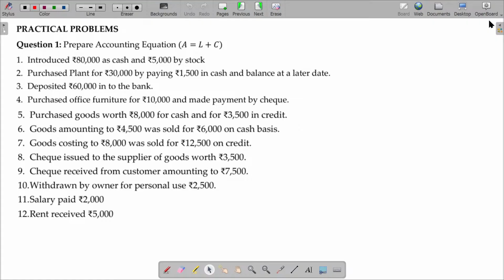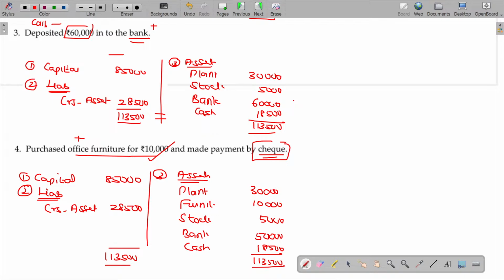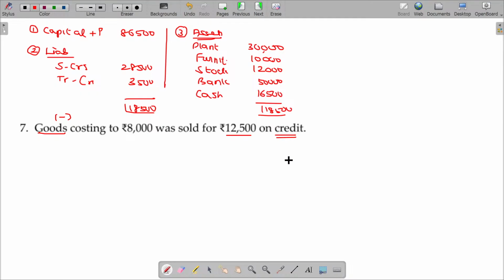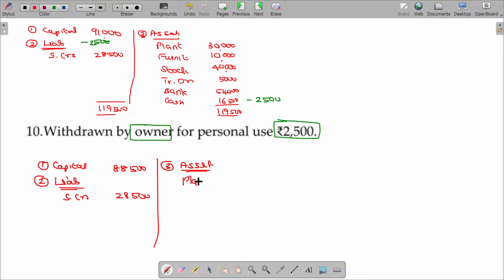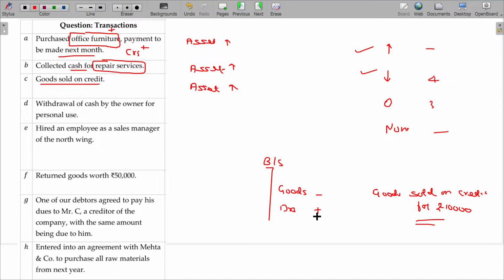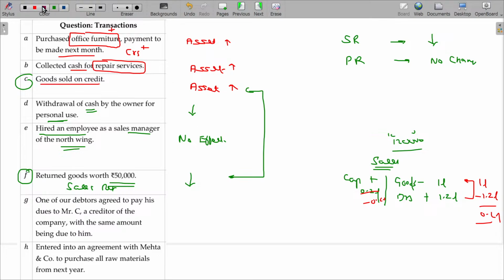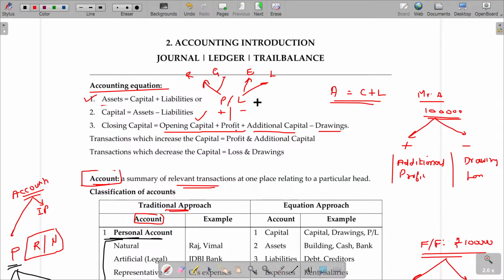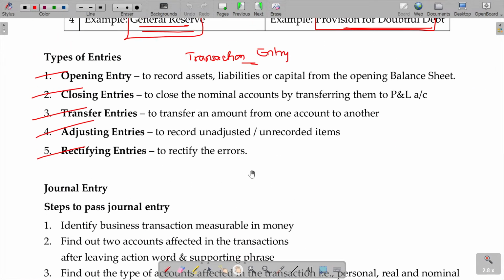ND25 Accounts 2.1.2 Accounting Process - Accounting Equation